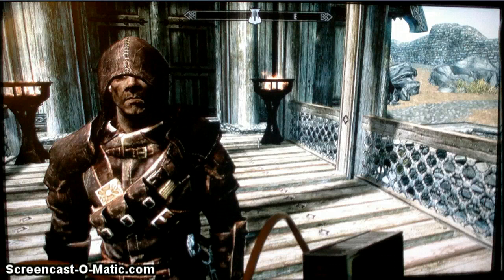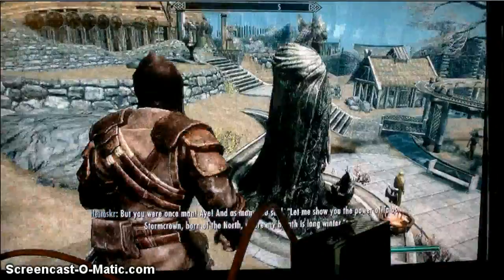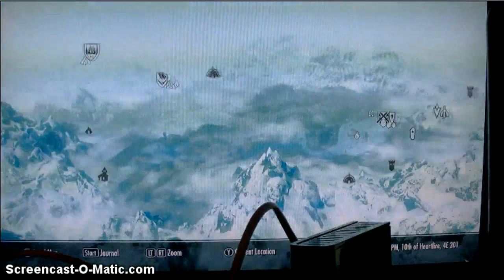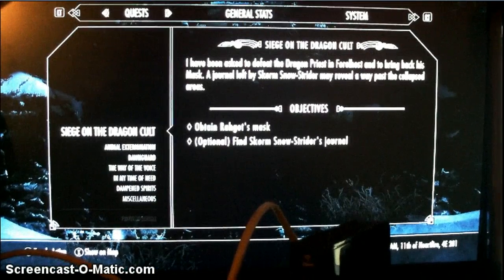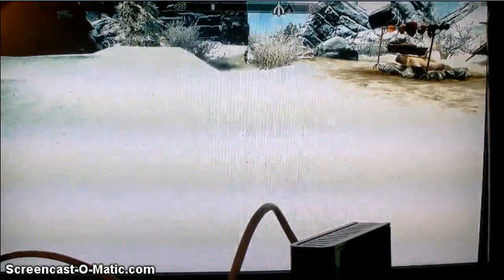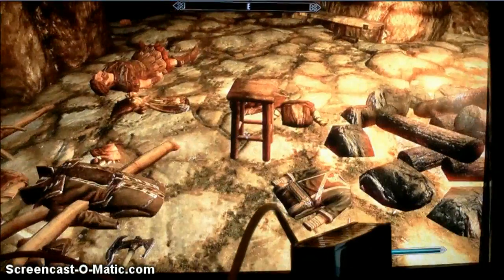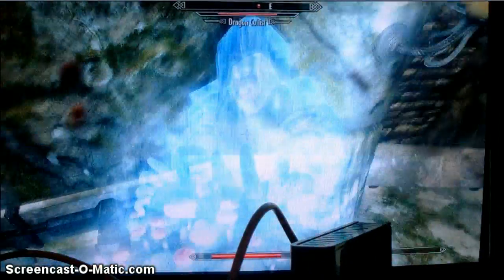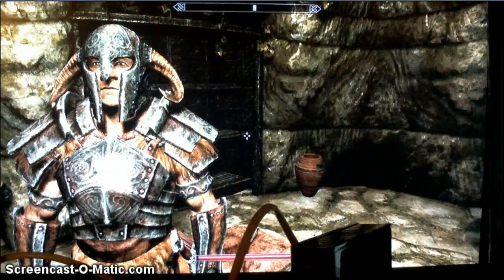How to get unique Nord and Stormcloak Armor and a Dagger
I'm really sorry for the bad quality i explain in the video why the quality is bad.